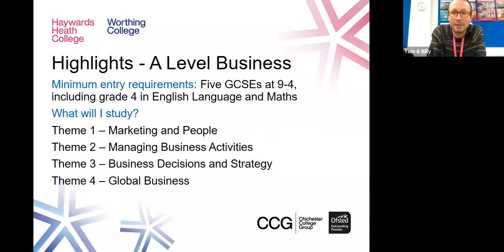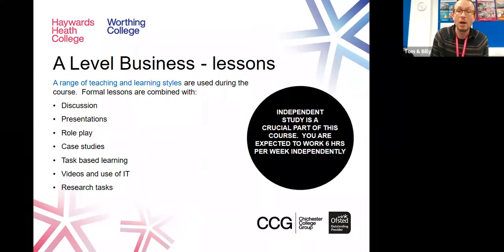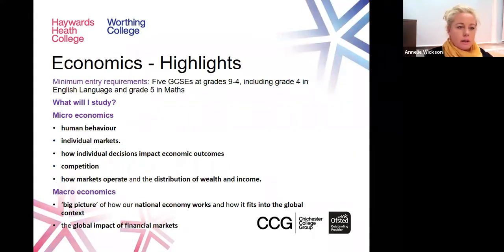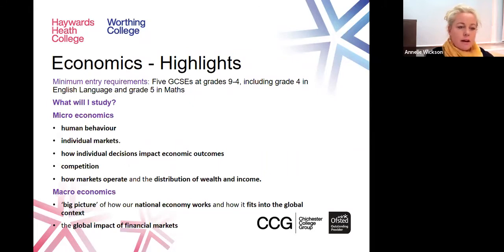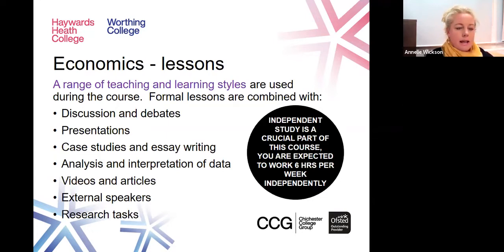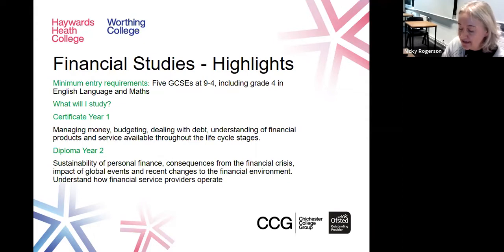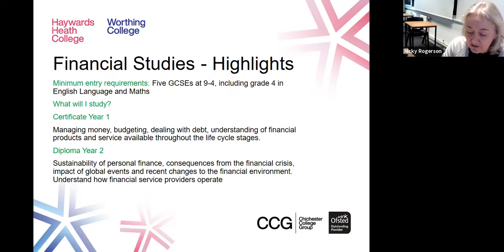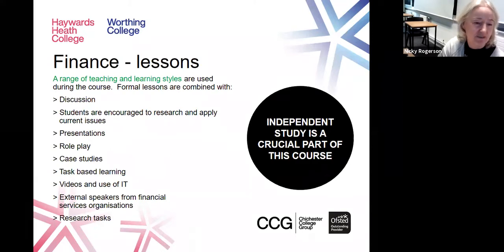Virtual Open Event - Business, Finance & Economics (November 2020)